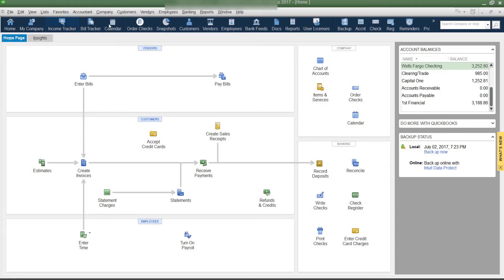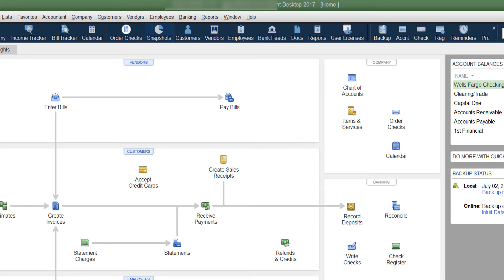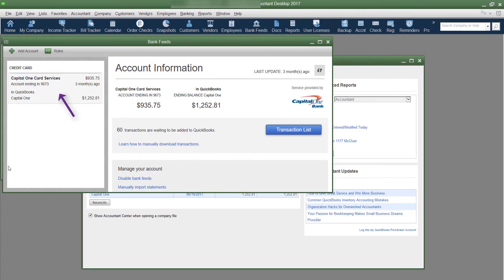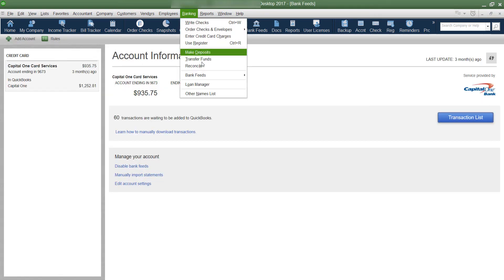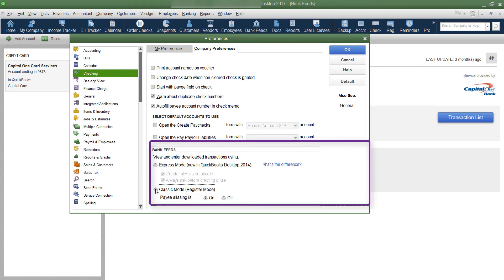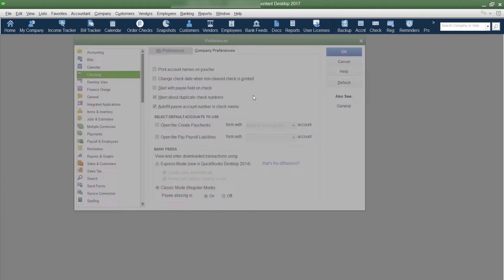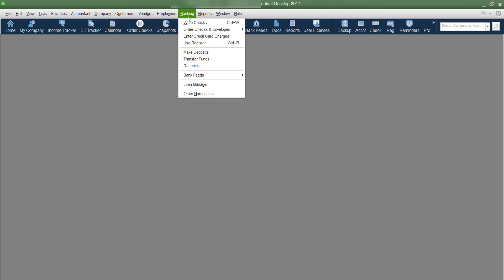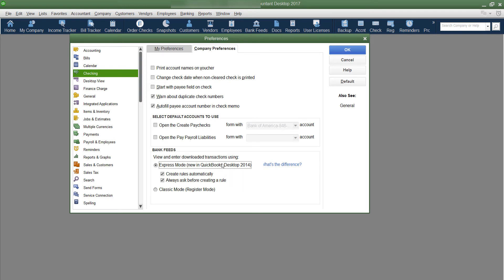Switching bank feed mode to the newest features in QuickBooks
Learn the process of Switching bank feed mode to the newest features in QuickBooks

Are you using QuickBooks bank feeds? You can change your "mode" to your preferred style.

I prefer the newer bank feed “mode.” Make sure you are on the newest one! 😊

Let me show you what I mean …

➡️ Bank Feeds Transaction List

Go up to “Banking”
“Bank Feeds”
“Setup Bank Feed from an account”
Click on the account you’re downloading
Click “Transaction List”

➡️ Changing Bank Feeds Style

“Bank Feeds”
“Change Bank Feeds Mode”
“Checking”
Under “Company Preferences”
“Bank Feeds”
Express Mode (new in QuickBooks Desktop 2014) – Recommended
Classic Mode (Register Mode)
Click “OK”

Timestamps:

0:00 - Intro
0:10 - QuickBooks bank feed
0:29 - Change bank feeds mode
1:13 - Final Thoughts